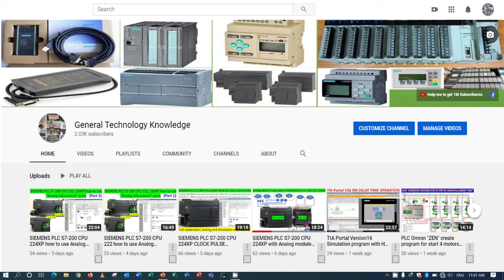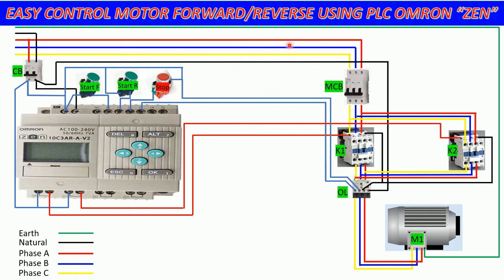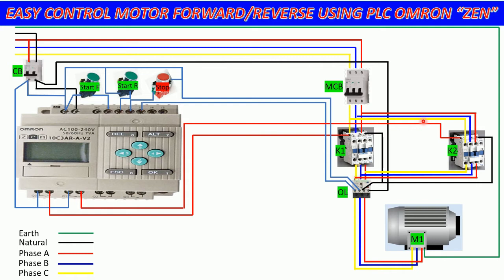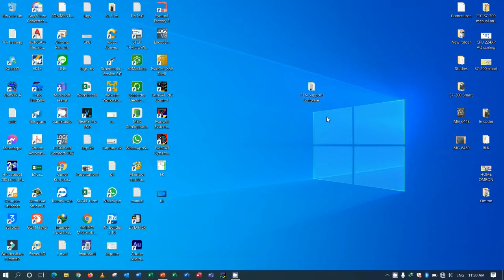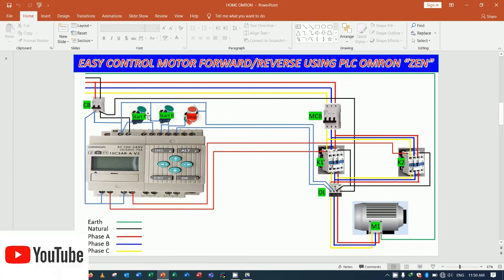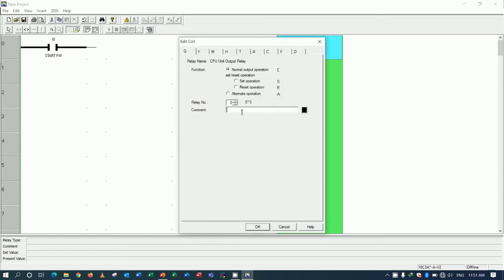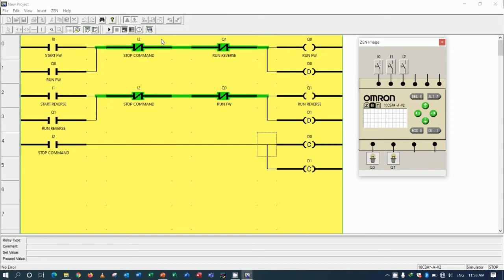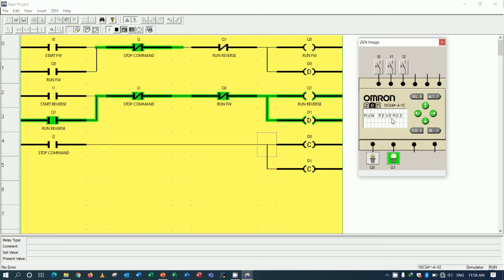PLC Omron "ZEN" create program for start motor forward and reverse with simulation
Today I have one video for show and share about how to create easy  program with simulation of PLC "Zen" OMORN to control the motor forward and reverse rotation.
In this video everyone will understand about how to wiring connection of control diagram and power diagram and also create Ladder program with software "Zen Tool" with simulation signal.